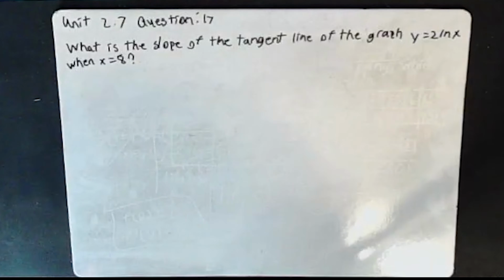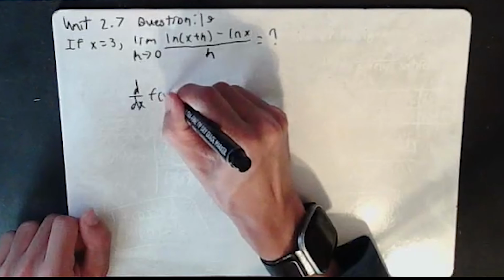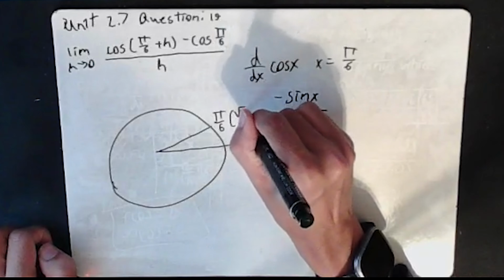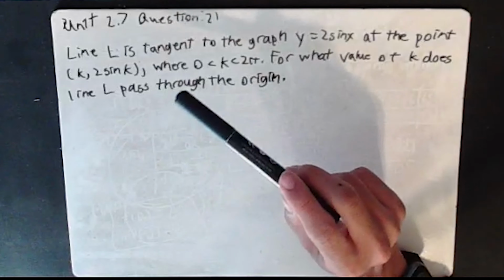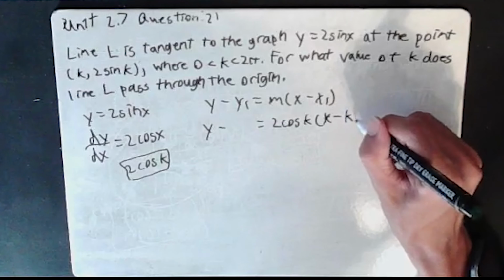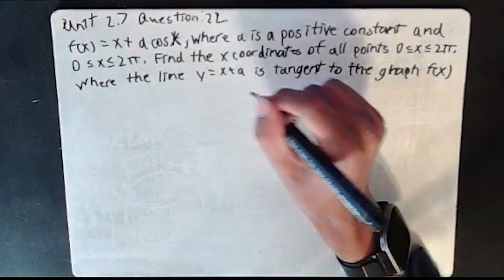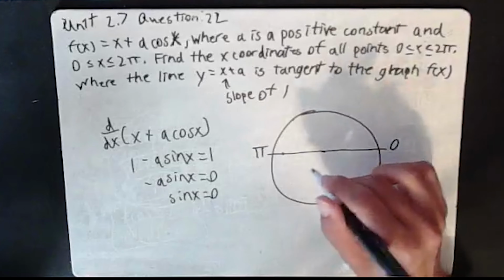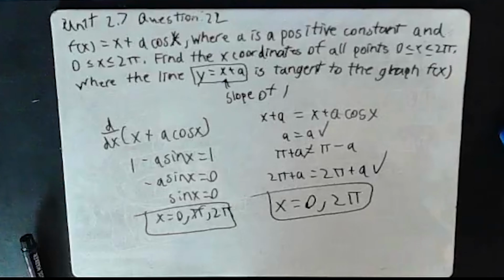Ap Calculus Exam Test Prep Unit 2.7 (Derivatives of cos x, sin x, ex, and ln x)